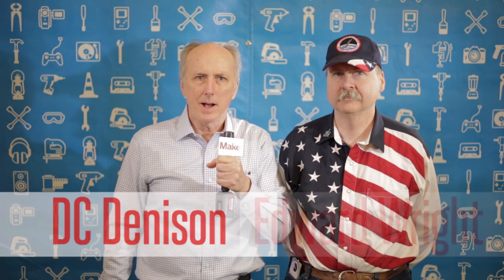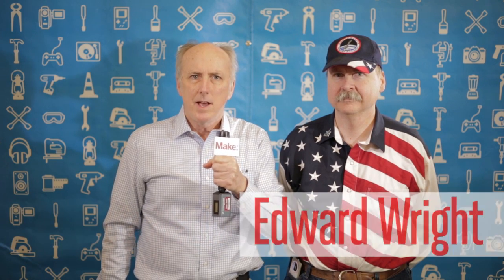Send Your Project into Space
Edward Wright, the founder and president of the United States Rocket Academy, and project manager of Citizens in Space, talks about the new Lynx Cub Payload Carrier, which will make it possible for citizen scientists to send small experiments into space.